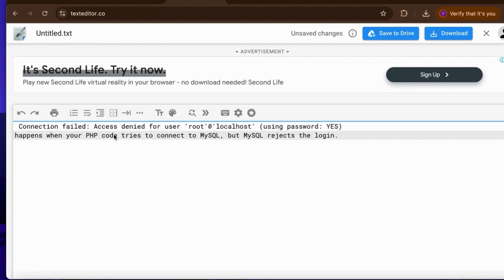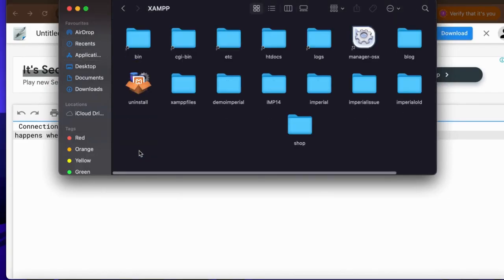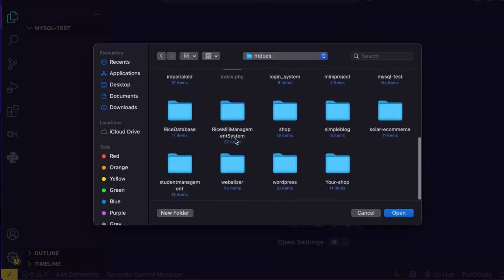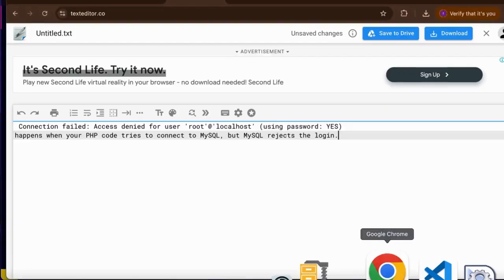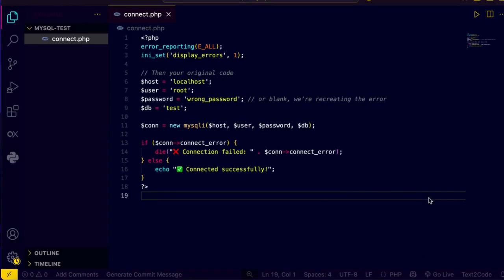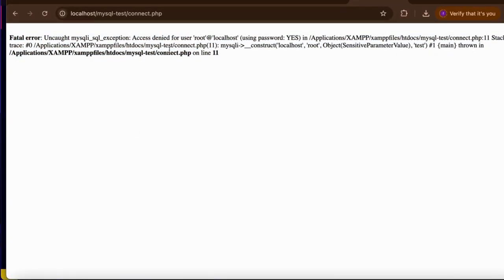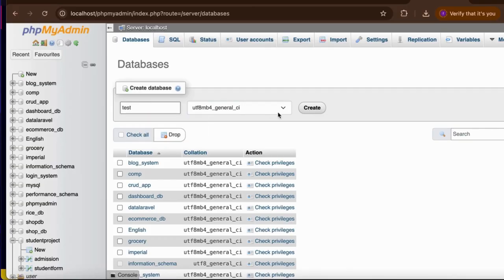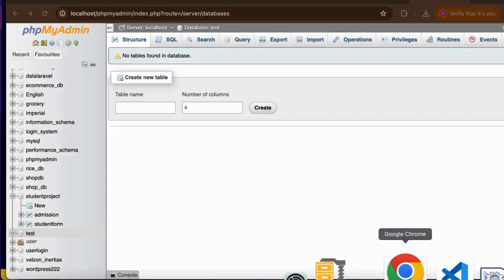Fix "Access Denied for User 'root'@'localhost'" MySQL Error | Easy Solution (Using Password: YES)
Are you getting the MySQL error:
"Connection failed: Access denied for user 'root'@'localhost' (using password: YES)"?
This error usually occurs due to incorrect database credentials or MySQL user privileges.

In this video, you'll learn the step-by-step solution to fix this error in phpMyAdmin, XAMPP, WAMP, or a live server.